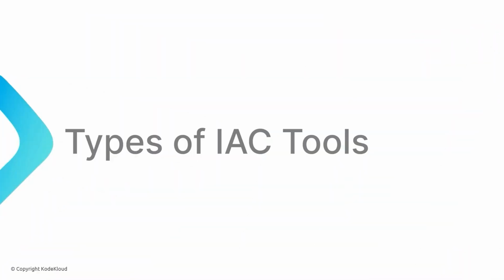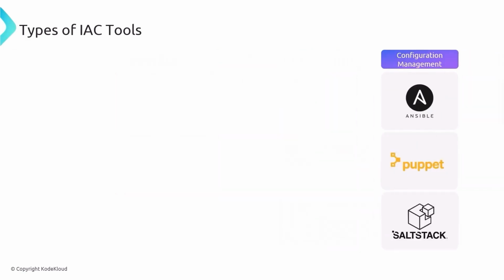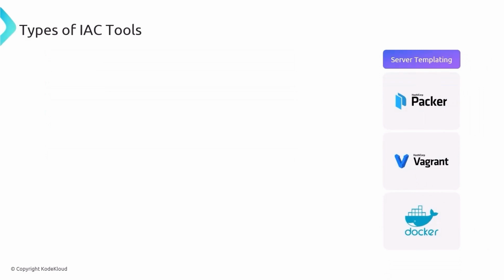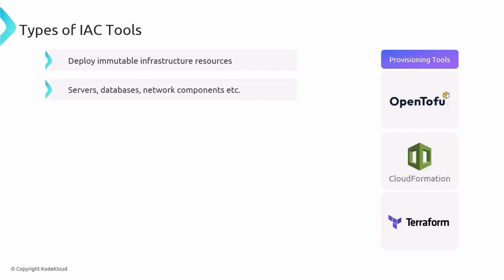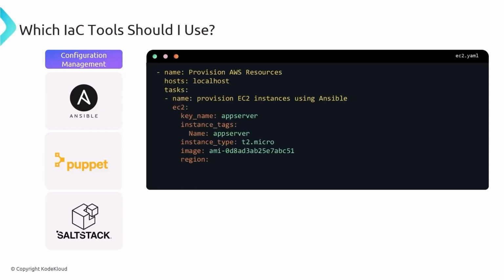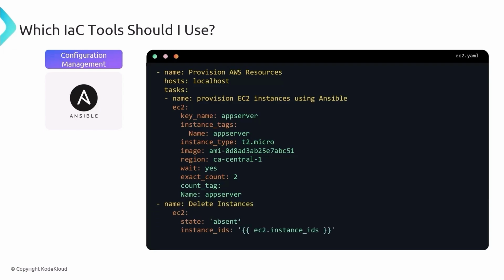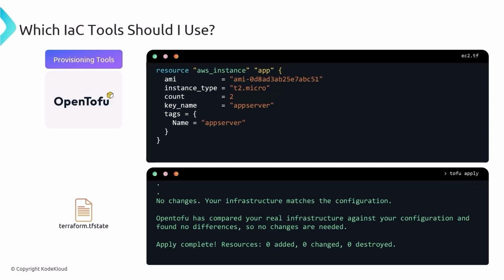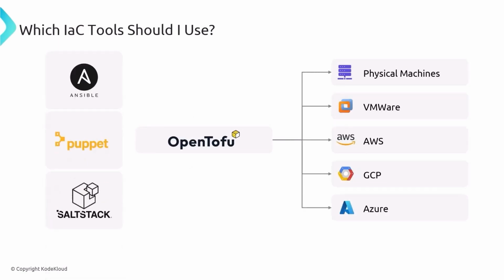Infrastructure as Code (IaC) Explained: Types, Tools, and Best Practices | KodeKloud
Learn about the different types of Infrastructure as Code (IaC) tools, including configuration management, server templating, and infrastructure provisioning tools. Understand the strengths and use cases of each type and how to choose the right tool for your organization. This video covers the basics of IaC, its benefits, and best practices for implementing it in your organization.

⬇️Below are the topics we are going to discuss in this video:
00:00 - Introduction to Infrastructure as Code (IaC)
00:40 - Classification of IaC Tools
01:14 - Configuration Management Tools
02:24 - Server Templating Tools
03:33 - Infrastructure Provisioning Tools
04:40 - Which IaC Tool should I Use?
08:07 - Conclusion